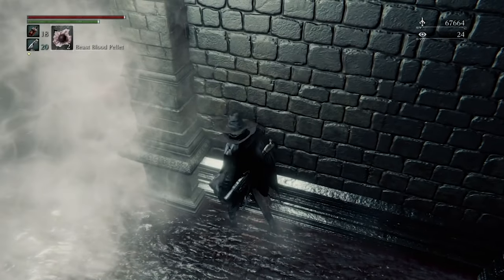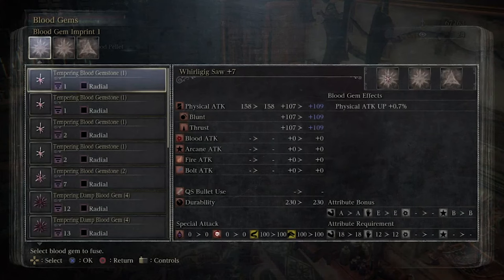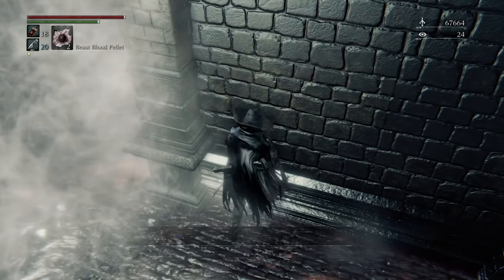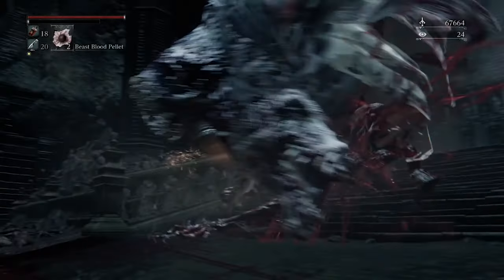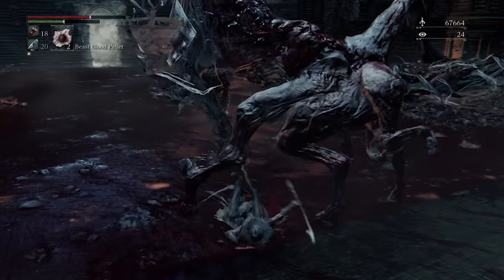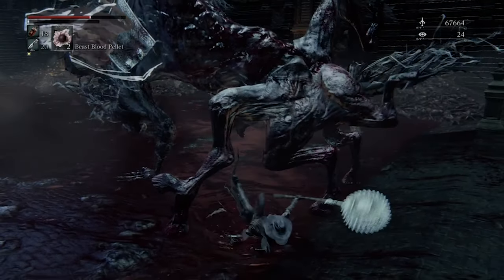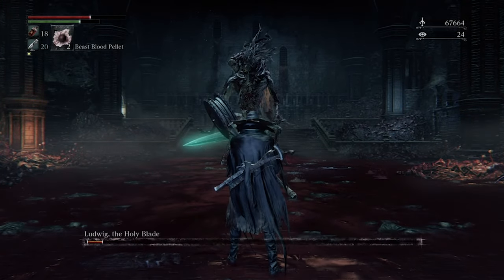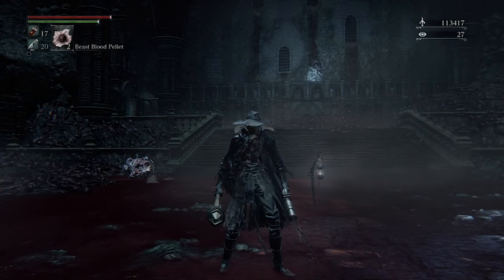How to Cheese Ludwig, The Holy Blade in Bloodborne (2022 Update - Easy Kill)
Ludwig is one of the hardest bosses in Bloodborne and after dying countless times I found a cheese strategy to easily kill him without having to fully engage him and lead him to his death.  The video explains how to cheese him.